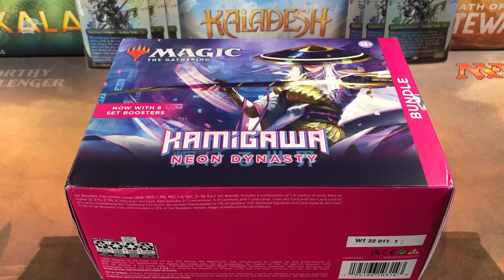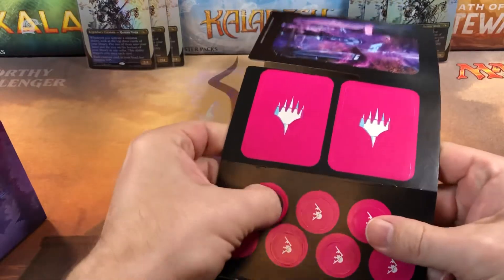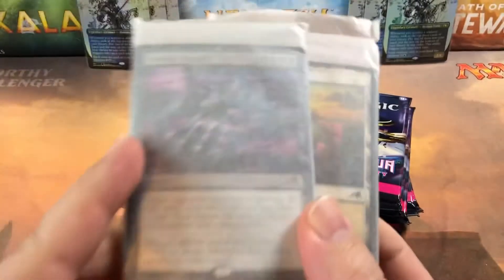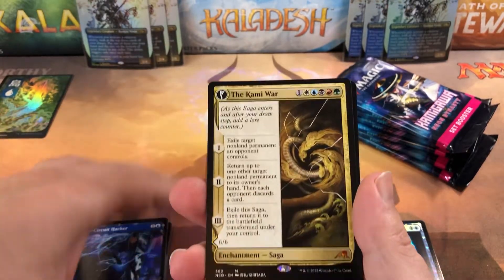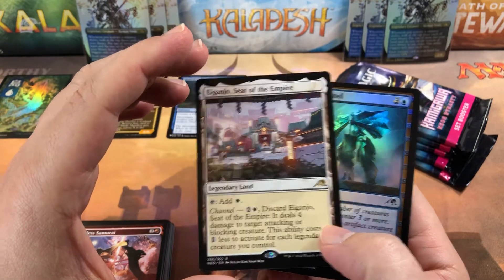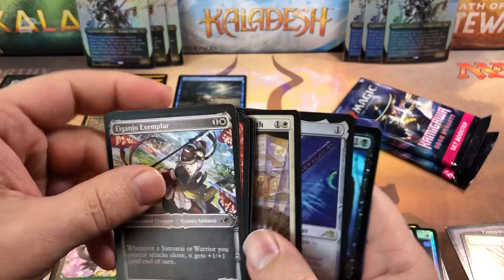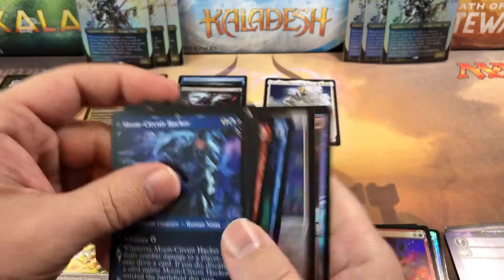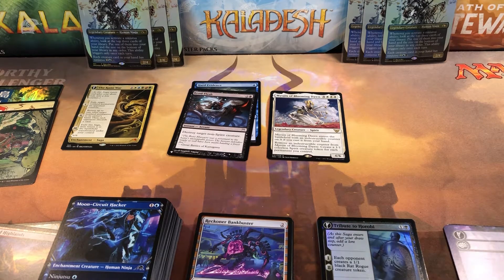They Can’t All Be Winners, Kamigawa Neon Dynasty Bundle Full Opening Magic the Gathering MTG NEO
Opening a Magic the Gathering Kamigawa Neon Dynasty bundle box. Let me know your opinions in the comments below.
Kamigawa Neon Dynasty Draft Box
Kamigawa Neon Dynasty Set Box
Kamigawa Neon Dynasty Collectors Box
Innistrad Crimson Vow Collectors Box
Innistrad Crimson Vow Draft
Crimson Vow Commander Set
Pioneer Challenger Deck Set
Innistrad Midnight Hunt Set Boxes

1.5% cash back CC I use for all my purchases! It makes all your MTG purchases 1.5% cheaper!

Address:
Oldschoolmtg